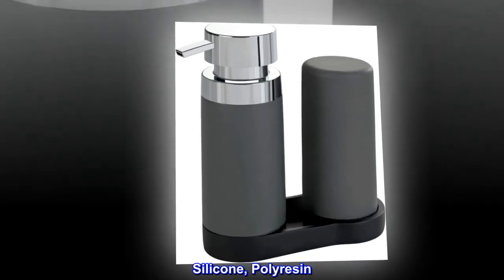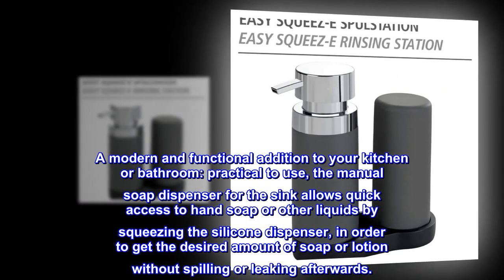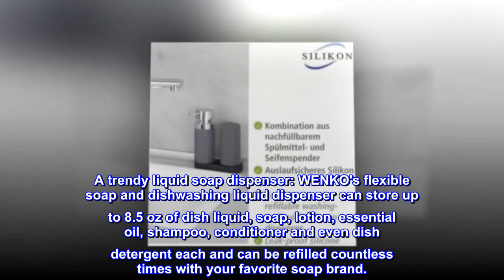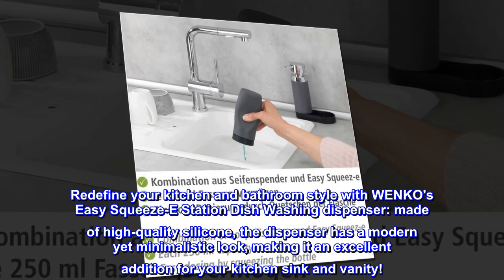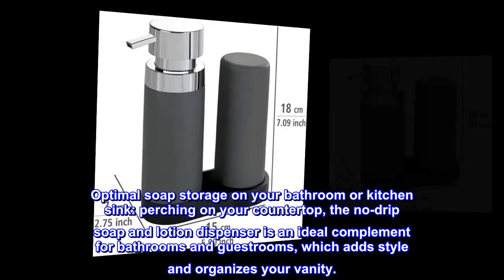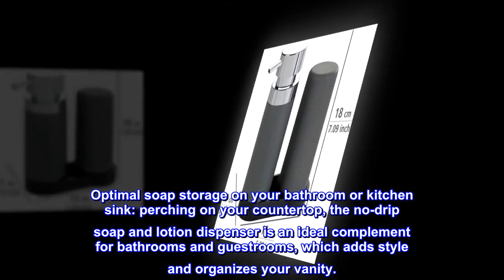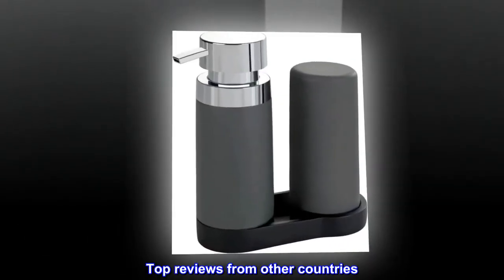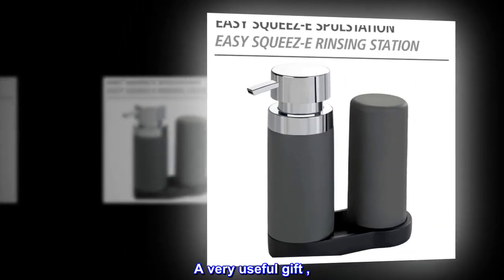WENKO Dish Soap Dispenser Station for Kitchen Sink, Squeeze Bottle for Washing Up Liquid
Silicone, Polyresin
A modern and functional addition to your kitchen or bathroom: practical to use, the manual soap dispenser for the sink allows quick access to hand soap or other liquids by squeezing the silicone dispenser, in order to get the desired amount of soap or lotion without spilling or leaking afterwards.
A trendy liquid soap dispenser: WENKO's flexible soap and dishwashing liquid dispenser can store up to 8.5 oz of dish liquid, soap, lotion, essential oil, shampoo, conditioner and even dish detergent each and can be refilled countless times with your favorite soap brand.
Redefine your kitchen and bathroom style with WENKO's Easy Squeeze-E Station Dish Washing dispenser: made of high-quality silicone, the dispenser has a modern yet minimalistic look, making it an excellent addition for your kitchen sink and vanity!
Optimal soap storage on your bathroom or kitchen sink: perching on your countertop, the no-drip soap and lotion dispenser is an ideal complement for bathrooms and guestrooms, which adds style and organizes your vanity.
Scope of delivery: 1 x "Easy Squeez-e Station" Soap & Lotion Dispenser in gray by WENKO.

Top reviews from other countries

Extremely practical & Useful
Nothing to dislike .
It looks Elegant and looks in keeping in the kitchen.
I bought this for one of my friend as she had admired mine.

A very useful gift ,